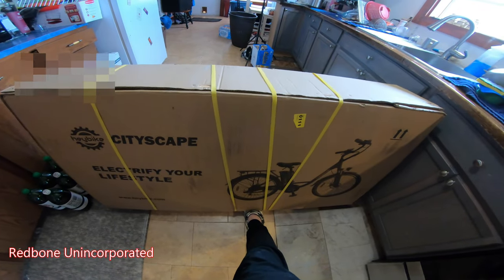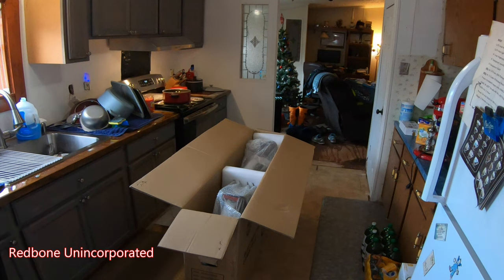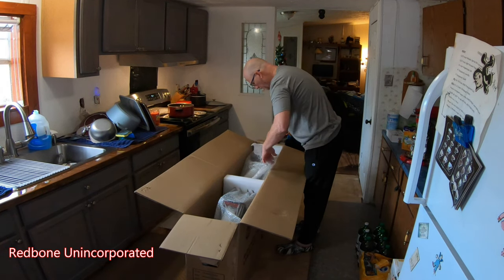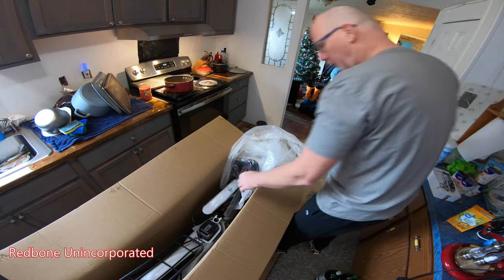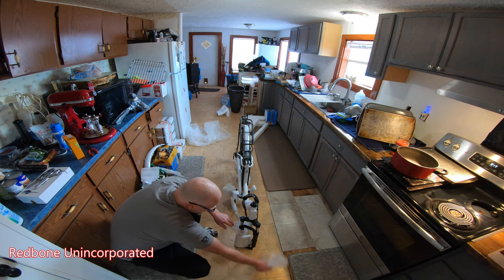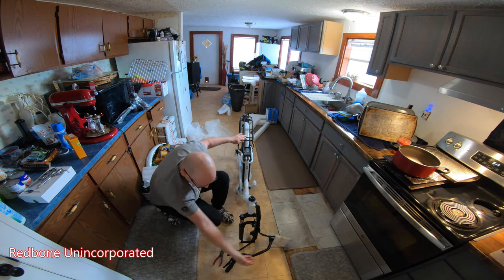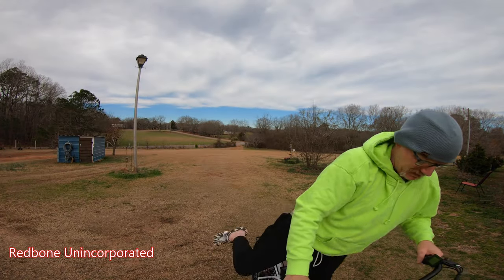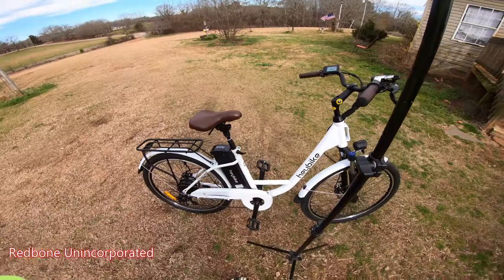Cityscape E Bike, by HEYBIKE